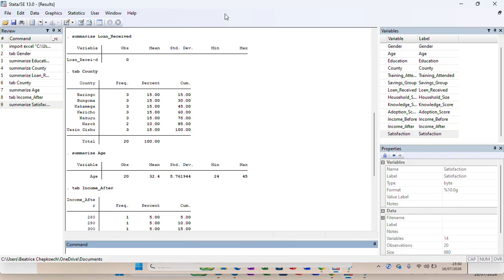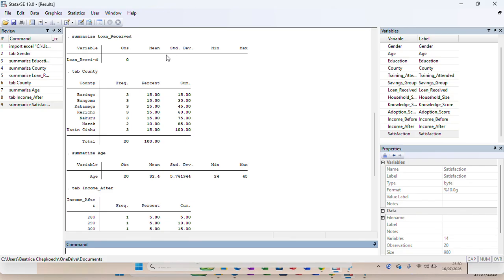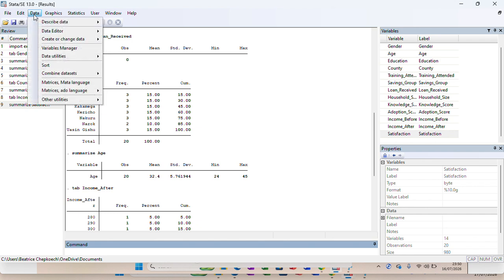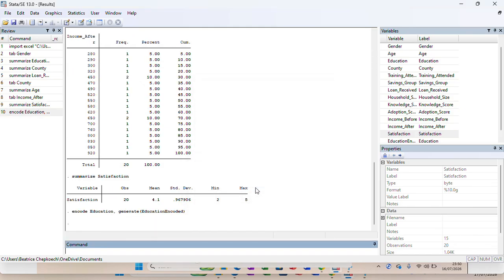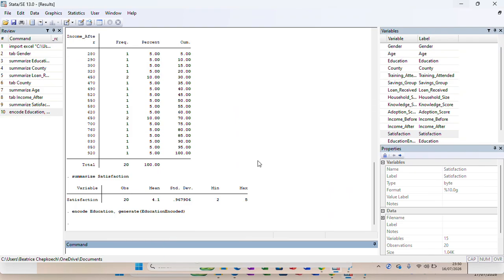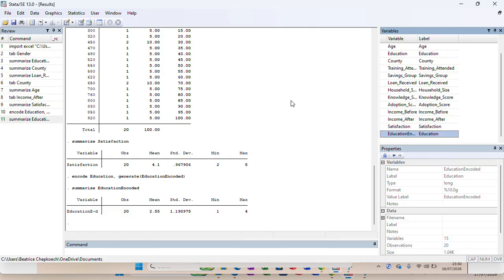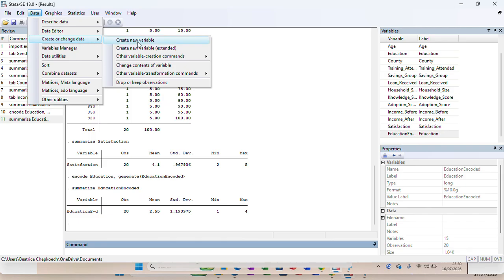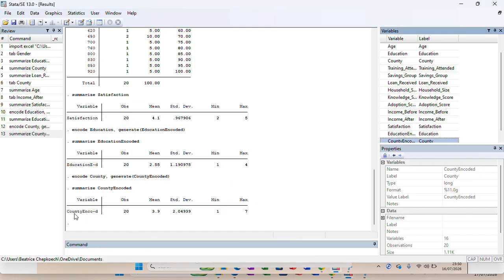Encoding data in STATA.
In this video, you'll learn how to convert text (string) variables into numeric variables using the encode command in Stata. Encoding is an essential step before performing statistical analysis, regression, creating graphs, or running many other Stata commands that require numeric variables.
👍 If you found this video helpful, don't forget to:
Turn on notifications for more Stata tutorials